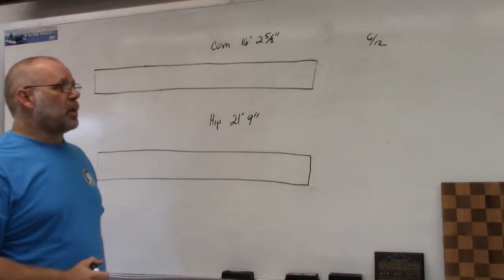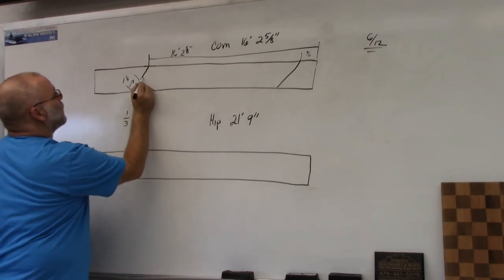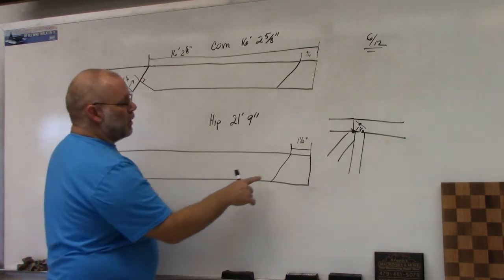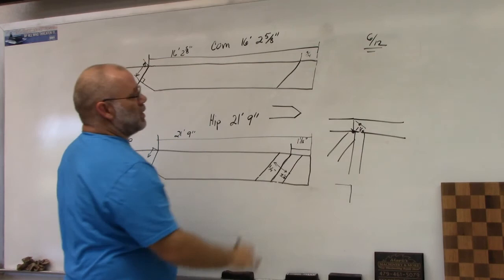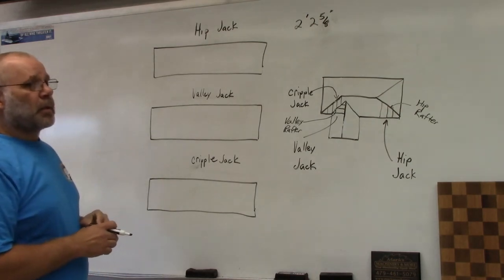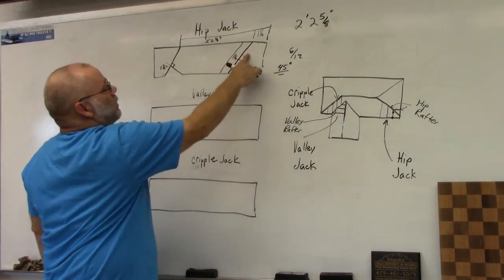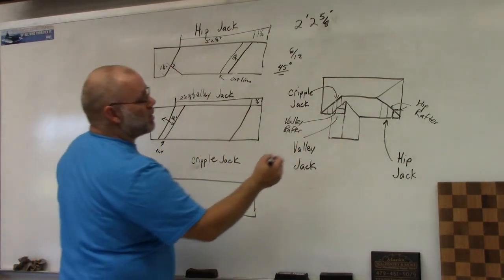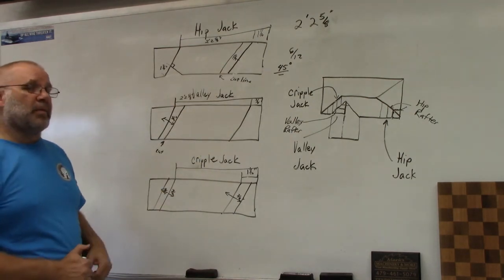Common, hip, jack rafter layout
In this video i will show how to layout common, hip, and jack rafters. I will explain why the numbers are used and where they come from.